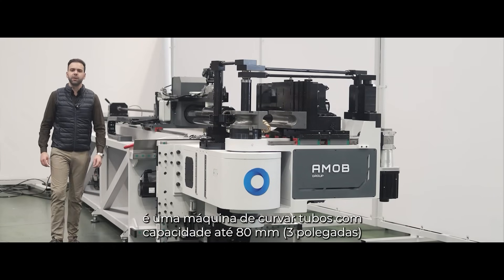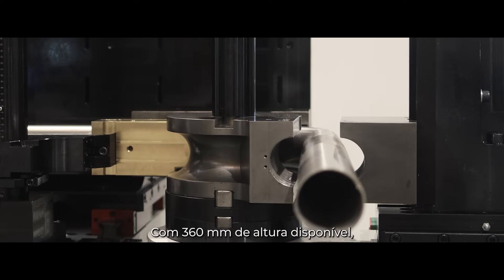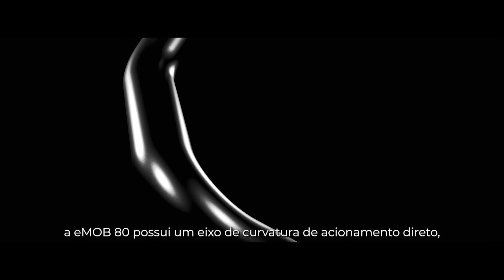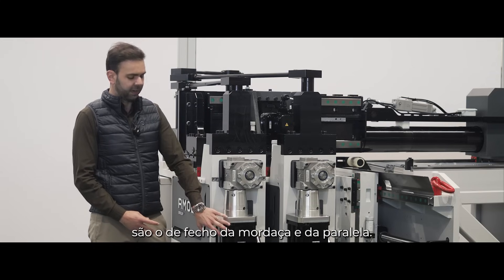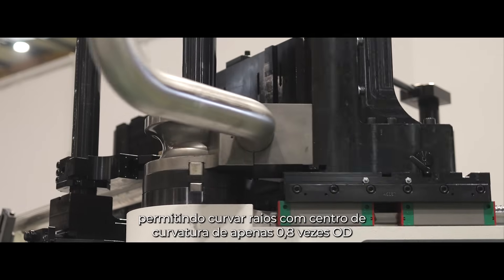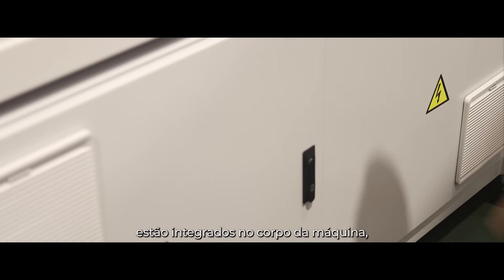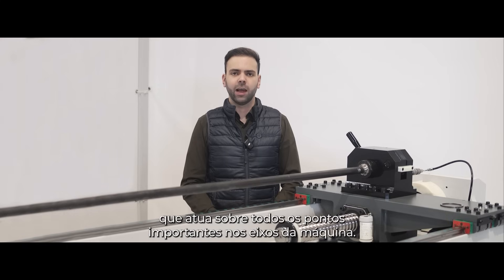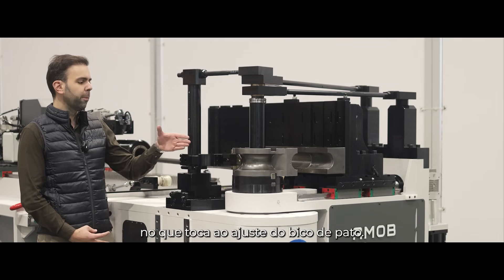Fully Electric Tube Bending Machines - eMOB 80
The eMOB 80 is an 80 millimeter capacity, 3 inch tube bending machine offer from AMOB. 🤩

And in this video, we will show you the latest version of it.
With 360 mm of available stack height, the eMOB 80 has enough space for all your tool geometries.